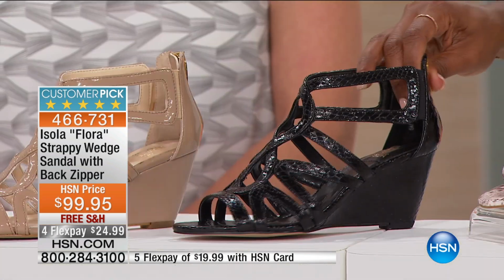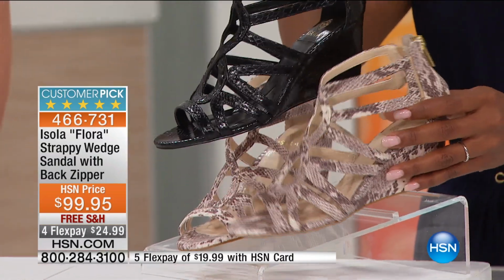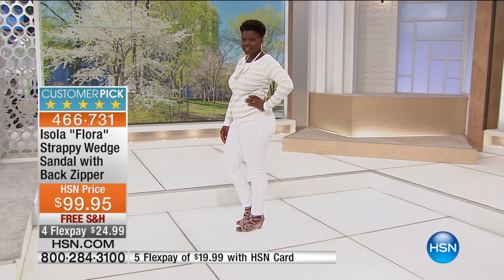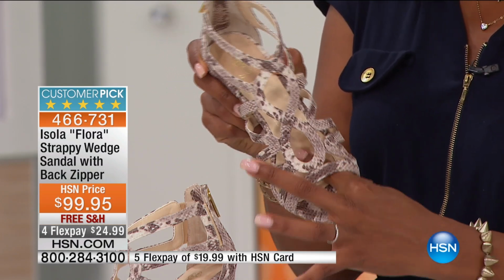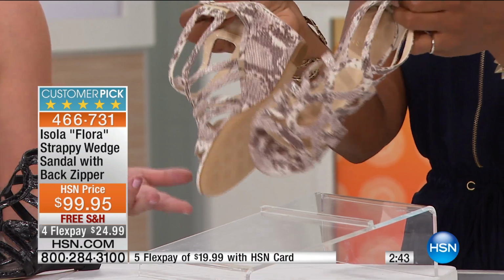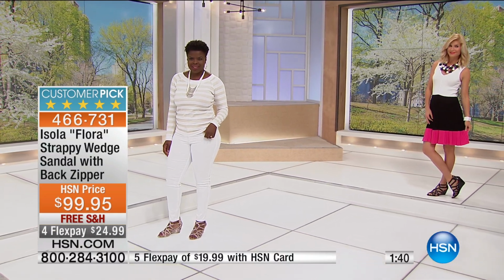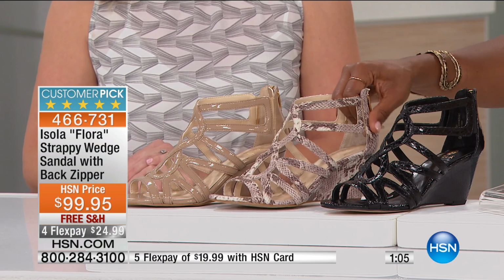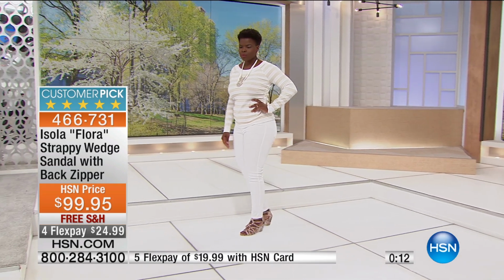Isola "Flora" Strappy Wedge Sandal with Back Zipper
Don't be afraid of living life on the wedge. This attractive opentoe sandal adds the perfect finishing touch to any ensemble, while...